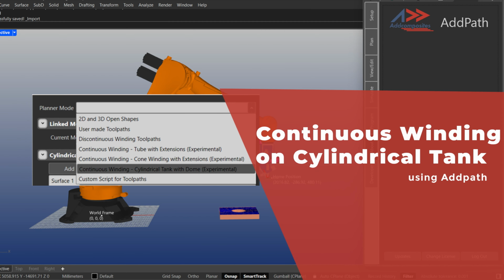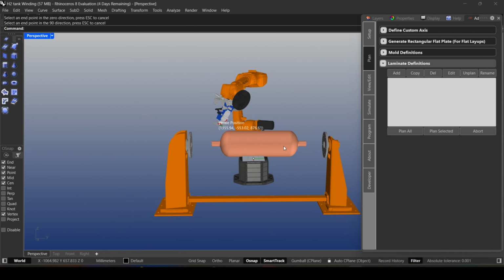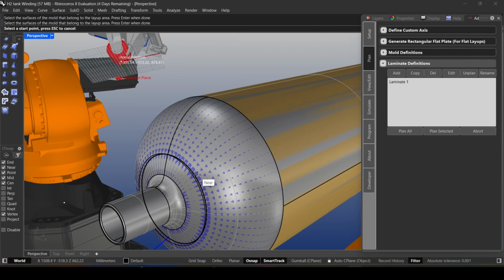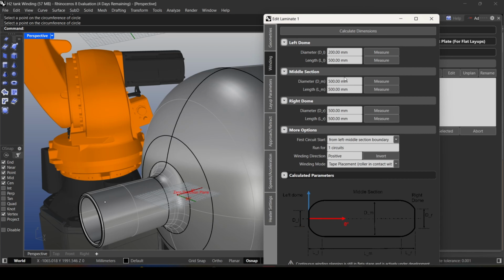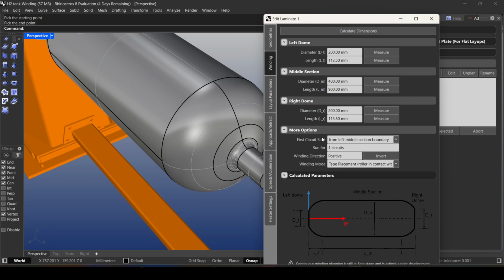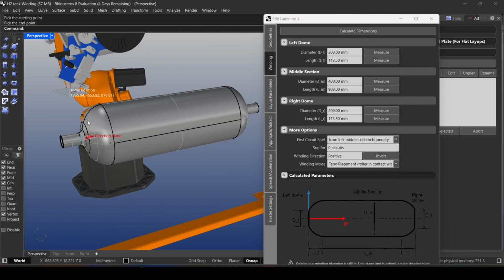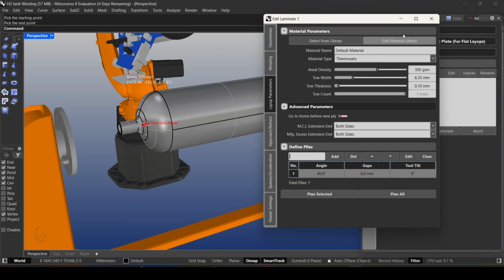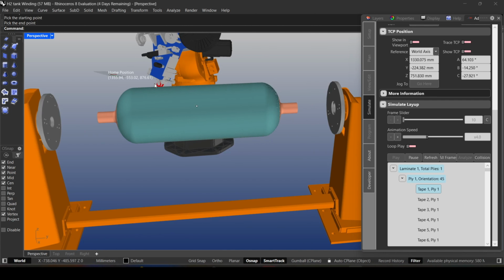Planning/Simulating Tape Winding and Filament Winding on Cylindrical Tanks with Domes using AddPath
In this comprehensive tutorial, we will guide you through the process of planning and simulating continuous winding on a cylindrical tank with domes using AddPath software. By the end of this tutorial, you will have learned:

- Mold Importation:
    - How to import and prepare your tank mold
    - Mounting the mold onto the external axis
- Layup and Boundary Area Selection:
    - Defining the cylindrical and dome layup areas
    - Selecting the appropriate boundaries for your layup
- Layup Definition:
    - Exploring various layup techniques, including tape winding and filament winding
    - Applying different angles to optimize your layup
- Experimenting with different options to understand their impact on the planning outcome
    - Programming and Simulation:
    - Executing the simulation after planning the layup
    - Making necessary edits to refine your design

This tutorial is suitable for both experienced engineers and students in the field of composites. It will provide you with valuable insights into advanced manufacturing techniques for composite cylindrical tanks using AFP (Automated Fiber Placement) and Filament Winding processes.